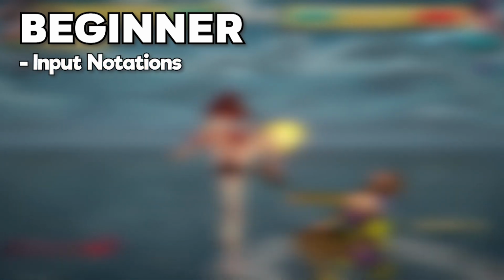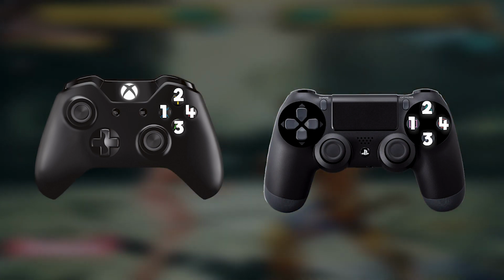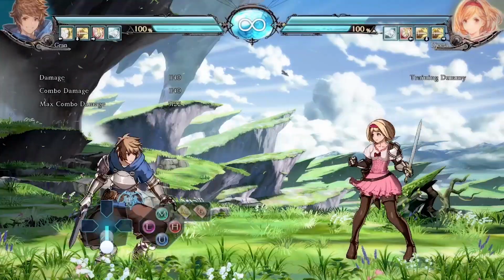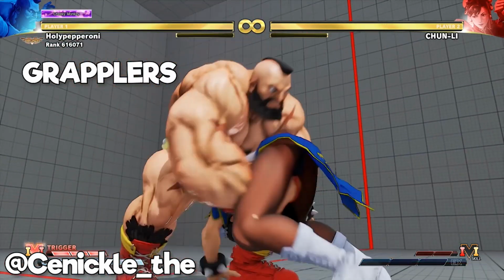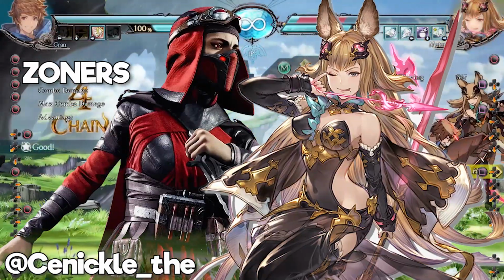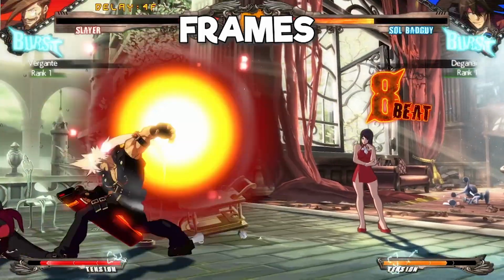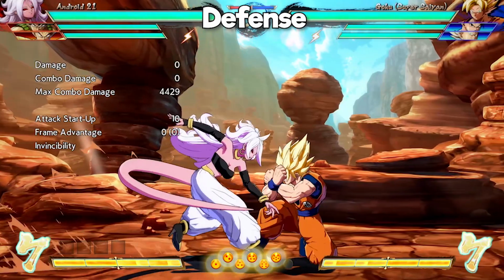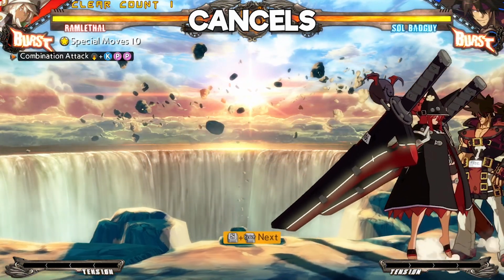The Fight Handbook | Gearing up for SF6? | All in one fighting game guide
This project took me quite a while to make, but it is my gift to the FGC community. There are some minor text mistakes and me sounding slightly awkward as it is my first time doing this, however I'd like to thank all the people who helped me get better at fighters, and special thanks to @Cenickle_the for the street fighter content. I appreciate you all and Thanks so much!

Special Thanks to TendoXI for guiding me through the Thumbnail.